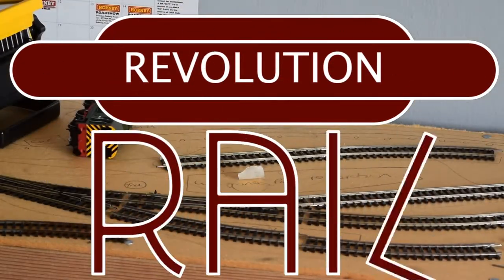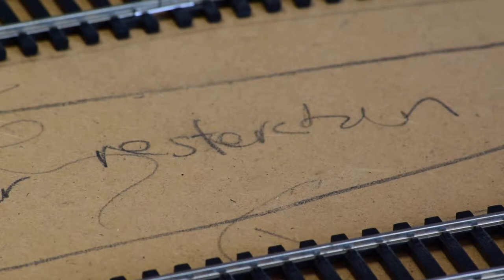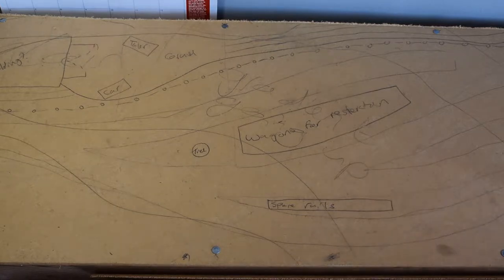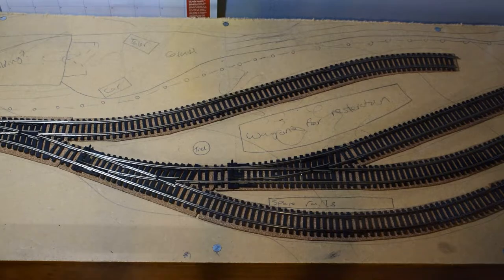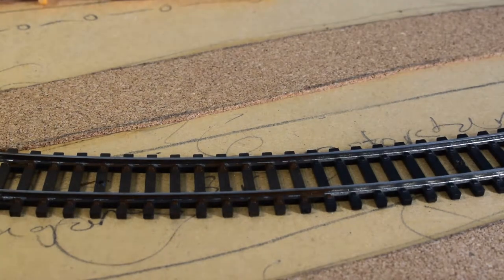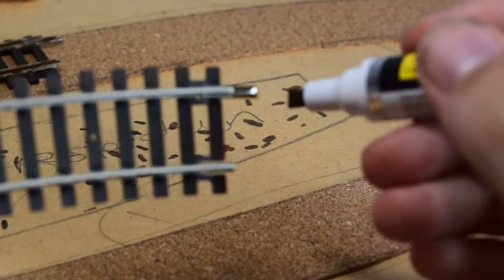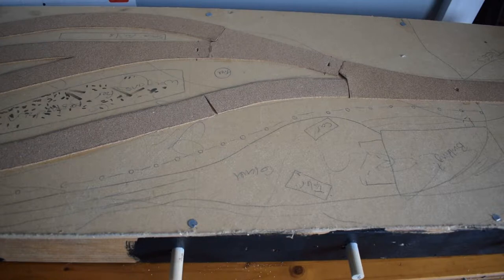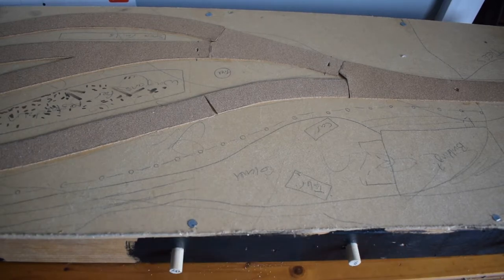Track Detailing and Preparation | The Inglenook Project | Episode 3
Using Pens and Paint to detail the track.